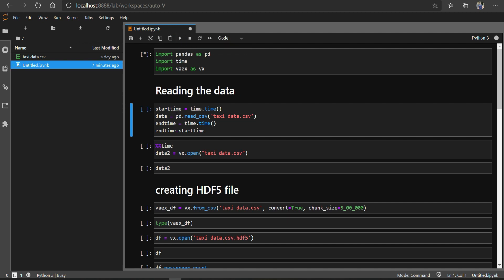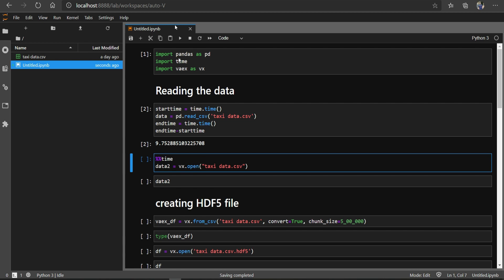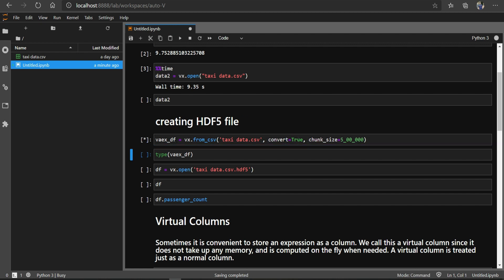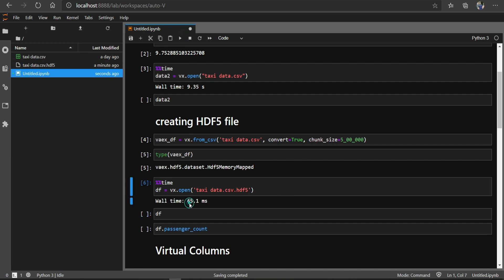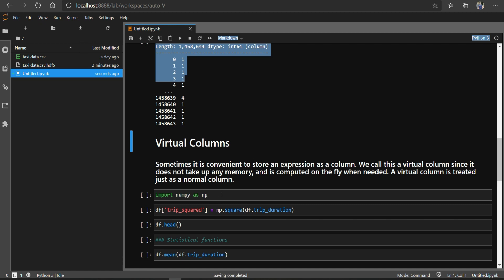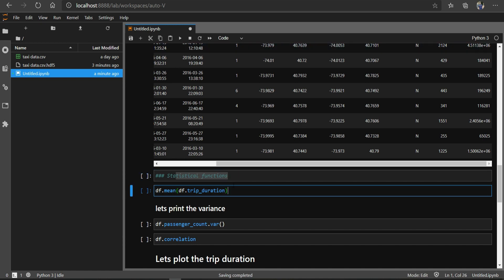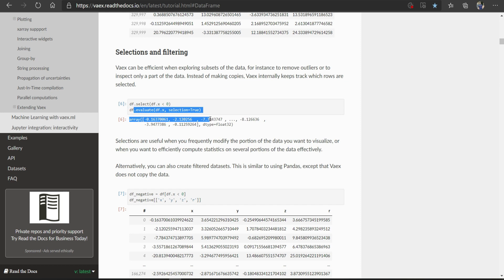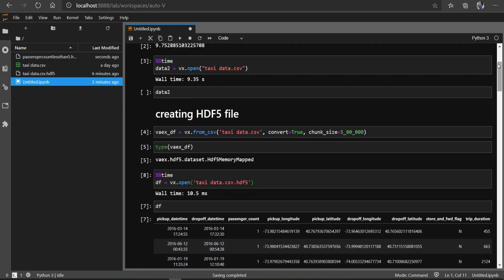How to read huge amount of Data in python | Vaex Library | Machine Learning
How to load huge data in python
How to load huge amount of data in python
Dealing with huge amount of data in python
how to read large amount of data in machine learning
How to read huge data in python
How to read large file in python

Loading huge amount of data has been really tough job for data scientists but not anymore, In today's video we will see how to load large amount of data in seconds in python using vaex library.
This video will be very much helpful in understanding Vaex.
Vaex loads the large files in smaller chunks hence it is able to load huge data in python very easily.
Vaex is also very useful  to load large dataset in pandas .
Vaex is also very helpful when you want to read large csv file to your jupyter notebook or any other python environment .

Thanks,
Coder's Digest